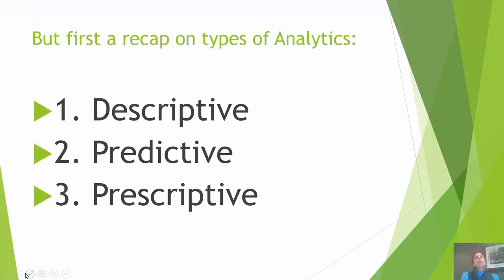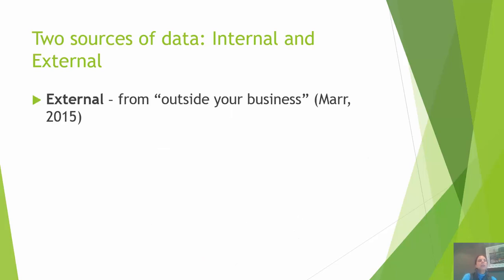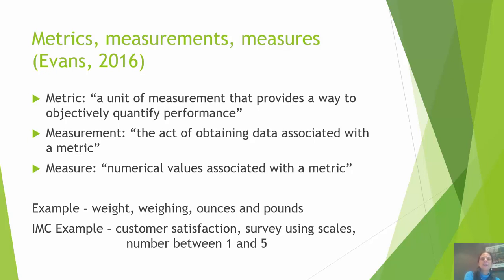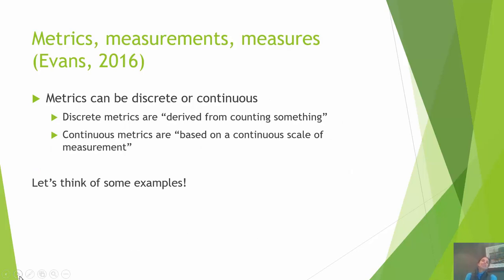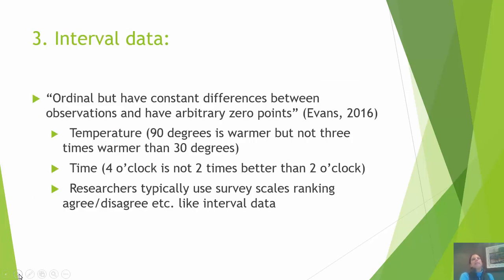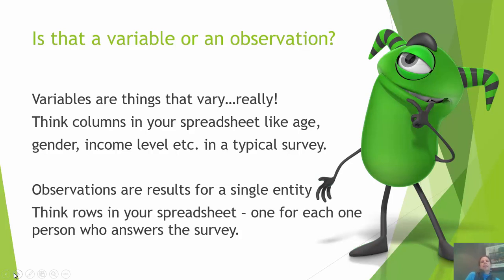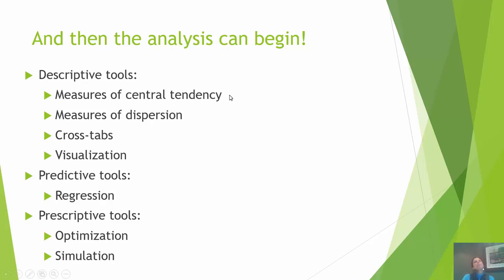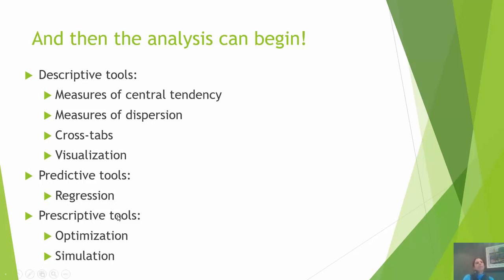video lecture on data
Data types, metrics, measurement, measures, reliability, validity, tools to analyze data